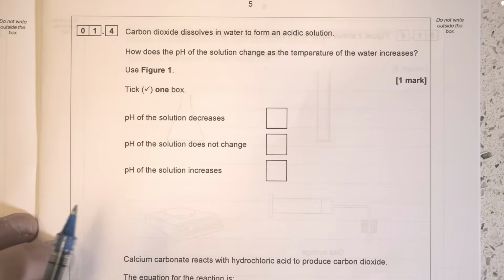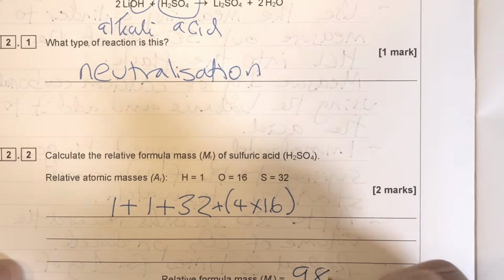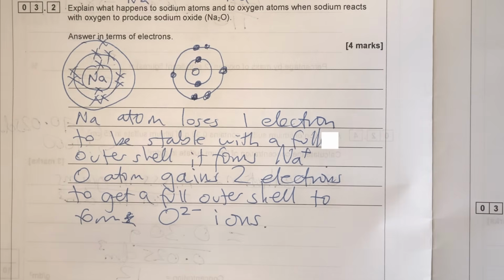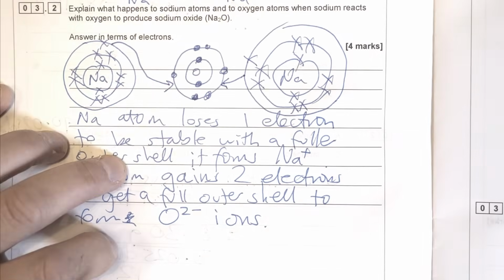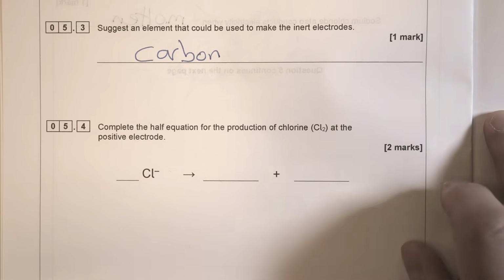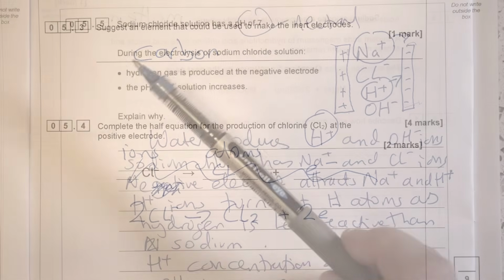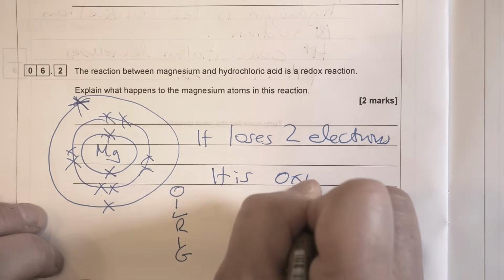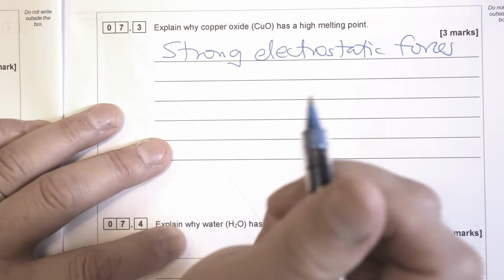AQA Chemistry Paper 1 (Higher)2023 Combined Science (Trilogy) whole paper walkthrough. (GCSE)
This video is a walkthrough of the entire 2023 GCSE chemistry paper 1 for AQA students studying combined science also known as trilogy.

There are GCSE exam questions on atomic structure, alkali metals, covalent bonding, calculating relative atomic mass, formula mass and percentage mass making a salt, electrolysis and ionic bonding.